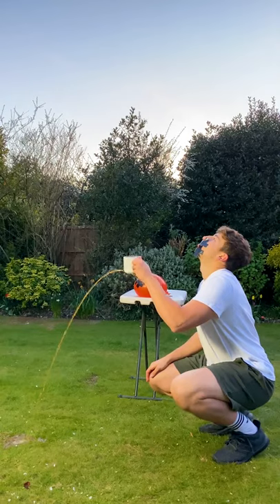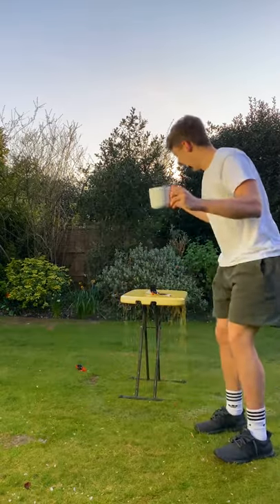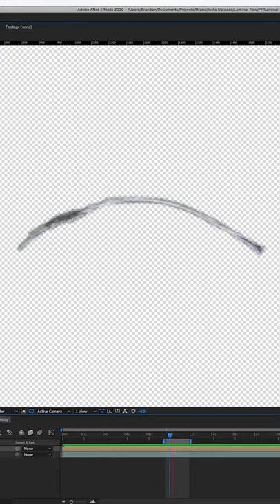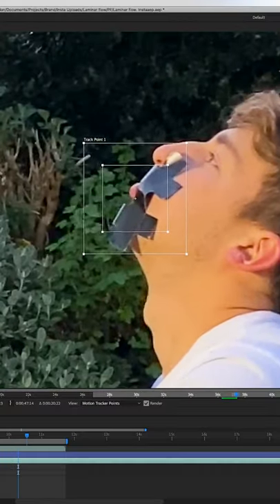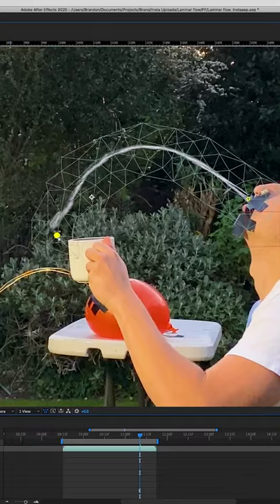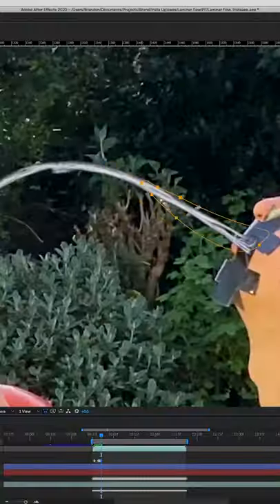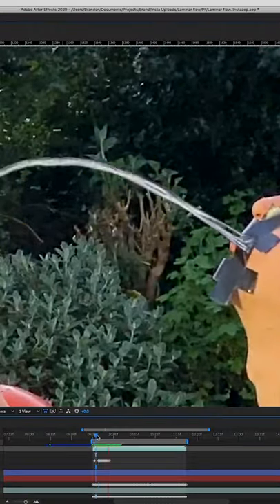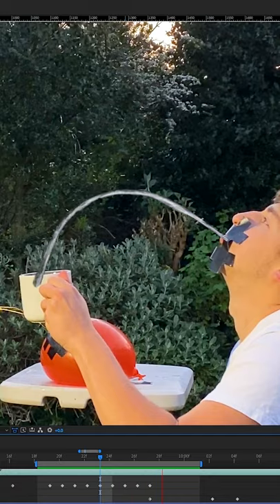UNLIMITED Water Stream Trick EXPOSED.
Laminar Flow From Mouth | Tutorial | Behind The Scenes